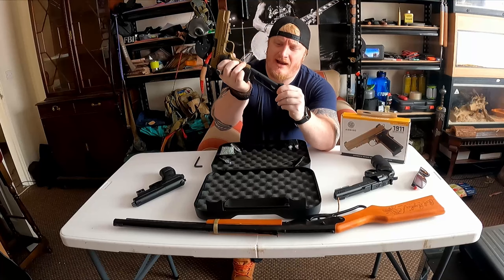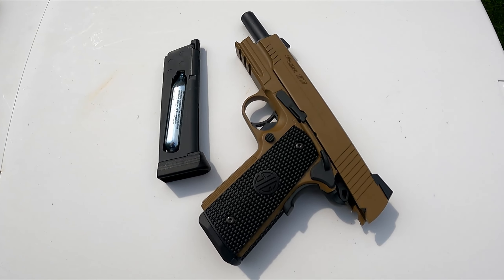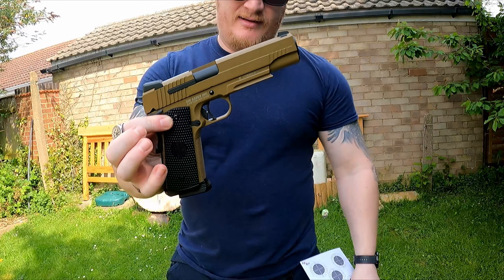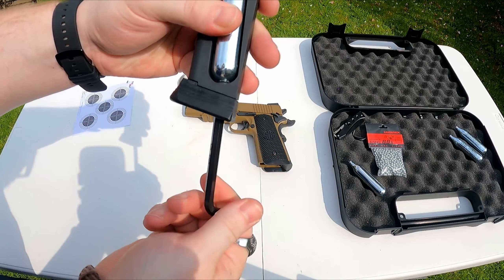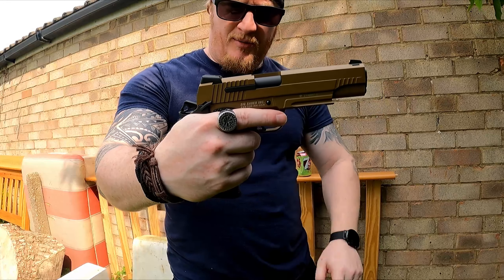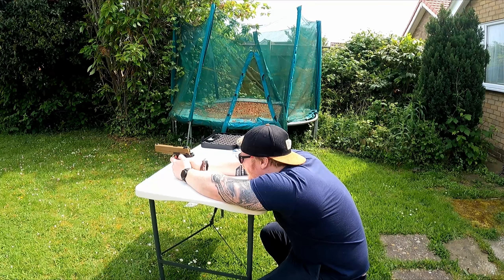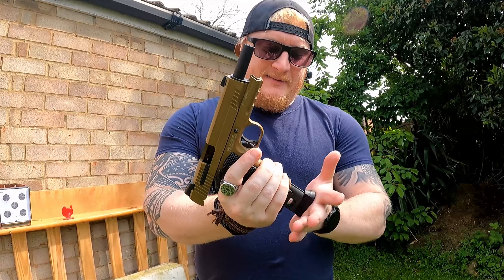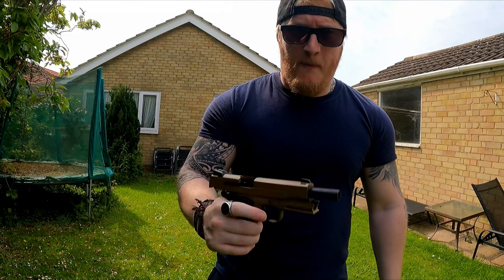SIG SAUER 1911 EMPEROR SCORPION - C02 Replica (Like The Real Gun)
The Sig Sauer 1911 Emperor Scorpion 4.5mm Air pistol is a high-quality, semi-automatic, full blowback air pistol that is designed to replicate the look, feel, and performance of the classic 1911 handgun.

Hi Guys Welcome To TASK FORCE VLOGS.